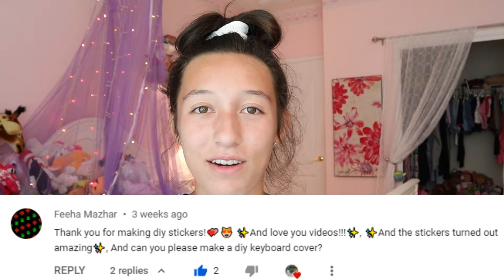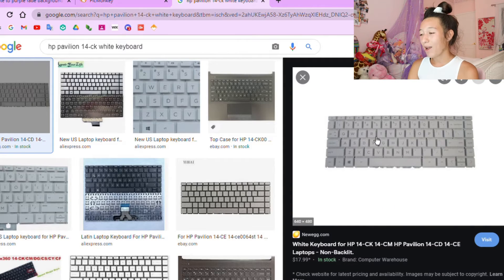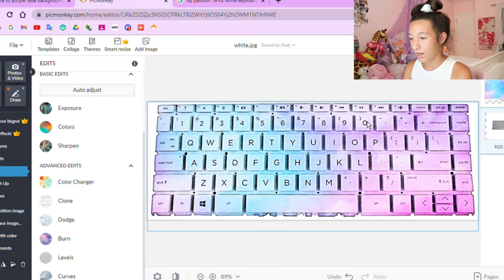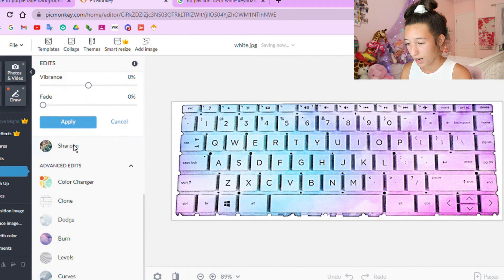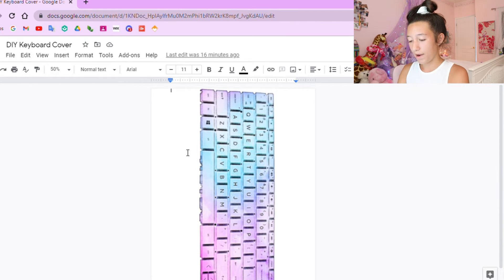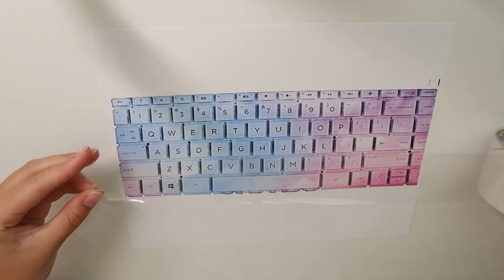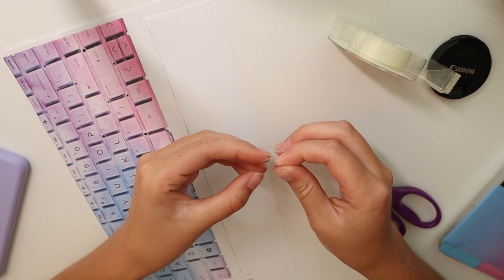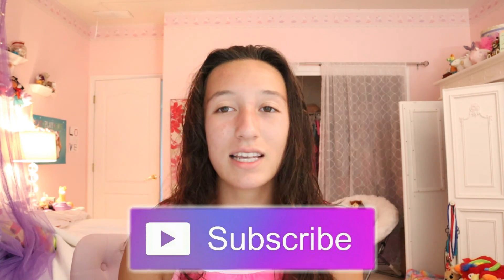EASY DIY KEYBOARD COVER!😄⌨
Hey guys! In today's video I will be showing you how to completely customize your laptop keyboard and create your very own keyboard cover! This DIY was sooo much fun to film and make! It was super easy too, however, it is a little time consuming, but it is definitely worth it! I also want to give a huge shoutout to Feeha Mazhar for requesting this video! Thanks for being such an amazing fan, and I'm sorry that this video kind of took a long time to make. I hope you guys enjoy it anyway though!

Also, if you have any video suggestions, please comment them below! We are always looking for new video ideas, and we will always do your ideas! No idea is a "bad" idea, and once we film your video idea we will also give you a shout-out in it! Your kind comments always make our day, and we will also always respond to them! We just love chatting with you!

We also have our own Discord server, so make sure to join our server if you want to chat with some amazing people who are a part of our growing YouTube community, or if you want to just support our channel. You don't even need to talk with anyone if you don't want to! Joining our server is completely free, and we're sure you won't regret it!

We really hope you enjoyed it and again thanks so so much for all of your support! You guys are truly amazing, and we wouldn't be here on YouTube without all of you! Have an awesome day/night, and we hope to see you in our next video! Bye for now!🙂